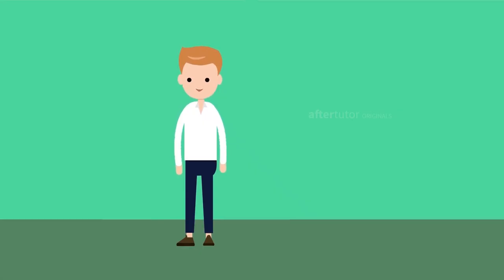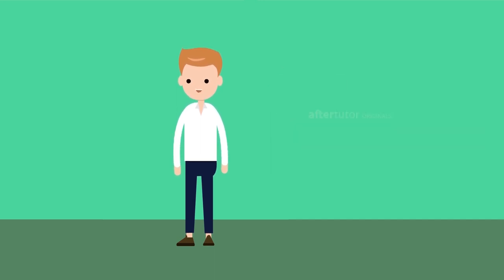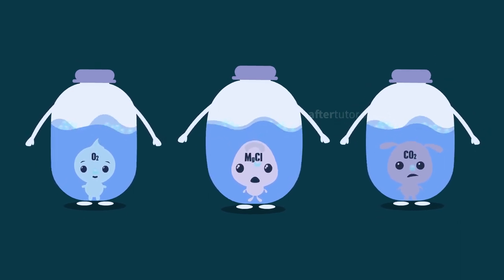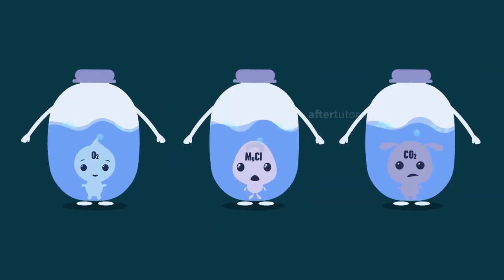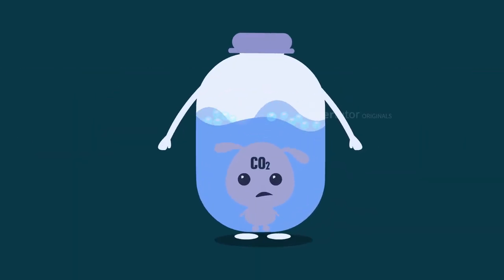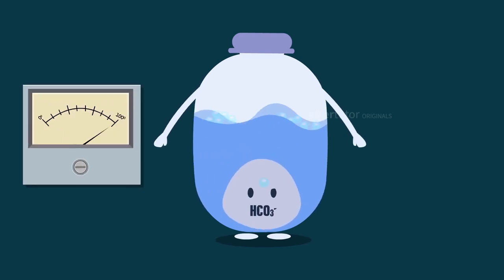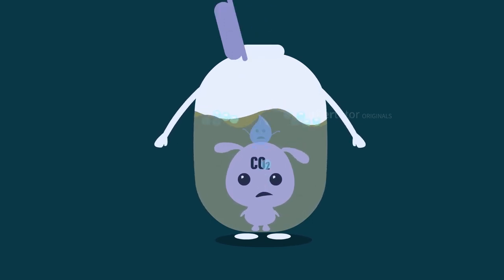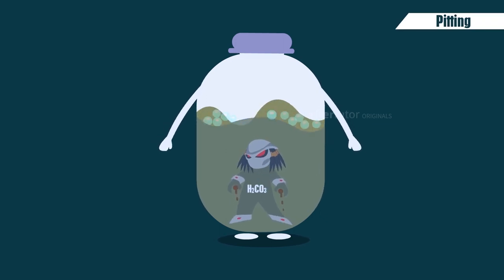How boilers are corroded in the industry? | Boiler Corrosion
This video explains the process of Boiler Corrosion & Pitting Corrosion. Boiler Corrosion is due to the presence of dissolved oxygen, dissolved carbon dioxide and dissolved salts like magnesium chloride.
Normally Boiler Feed Water is the essential part of the Boiler Operations. At the end of this video, you will get know about Boiler Corrosion and Pitting Corrosion in the industries.